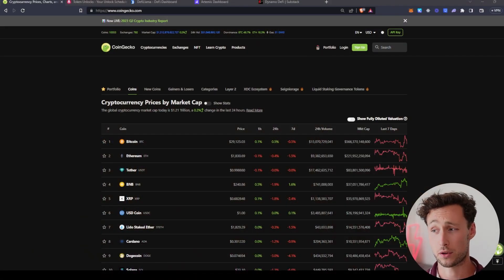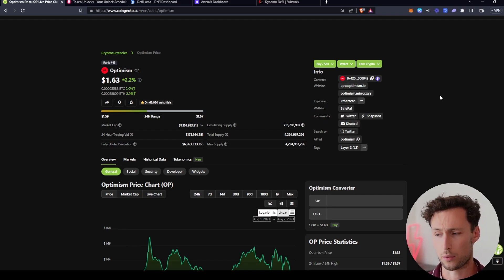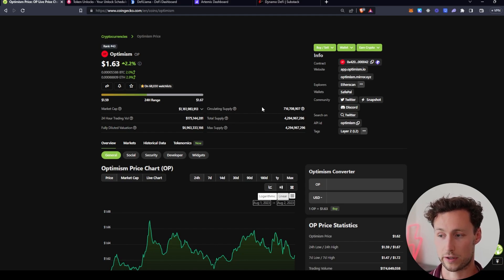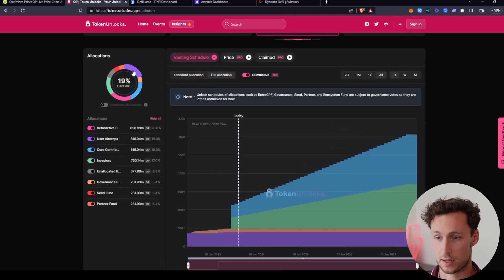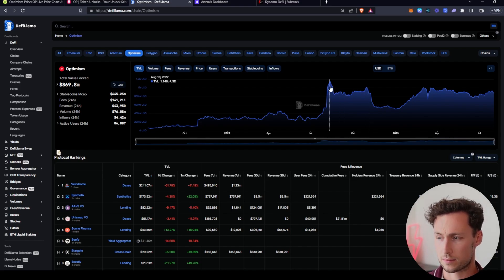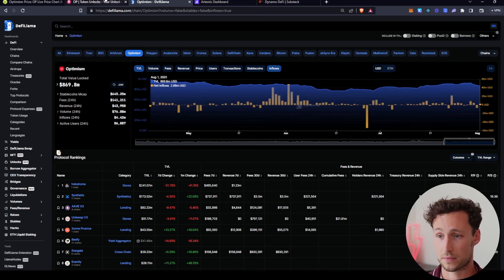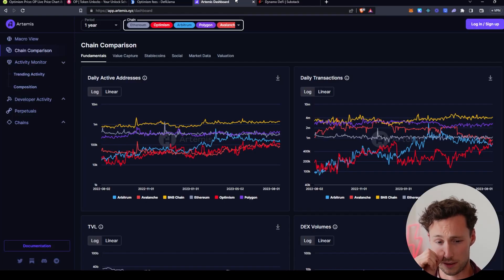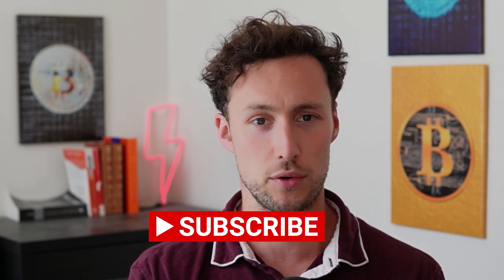How to Analyze Crypto with Data and Metrics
In this video, I go through how to analyze crypto with data and metrics.